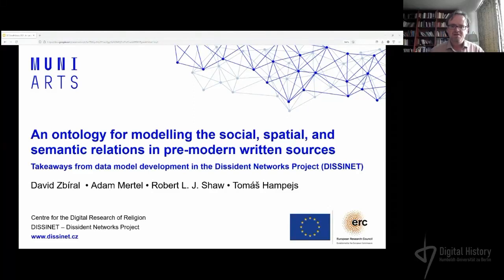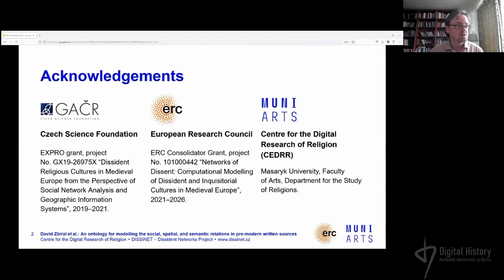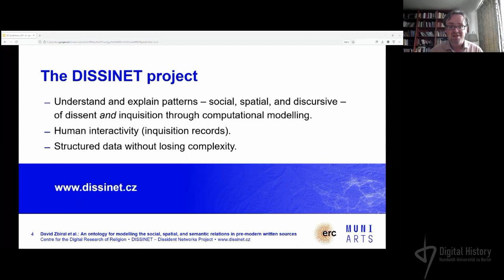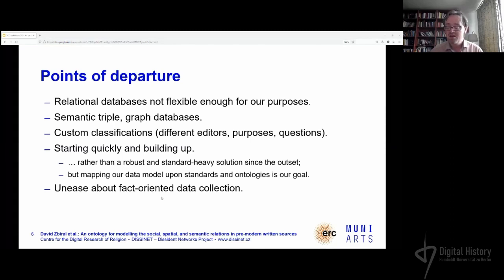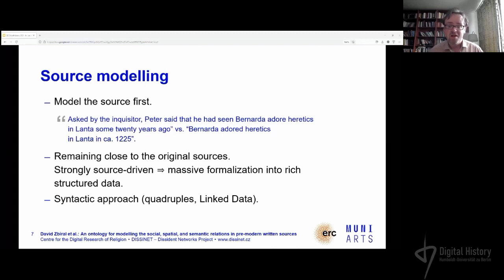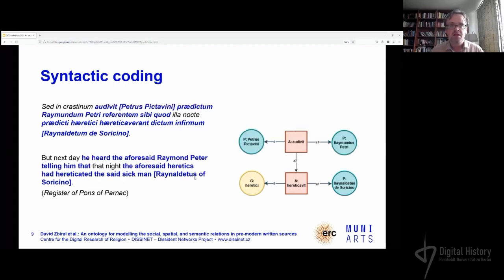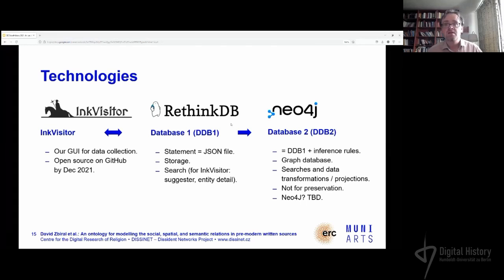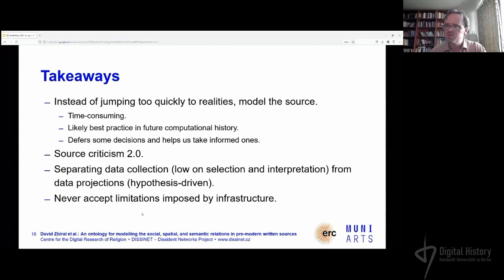An ontology for modelling the social, spatial and semantic relations in pre-modern written sources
David Zbíral (Masaryk University, Brno), Adam Mertel (Center for Advanced Systems Understanding, Görlitz), Robert L. J. Shaw, Tomáš Hampejs (Masaryk University, Brno)
An ontology for modelling the social, spatial, and semantic relations in pre-modern written sources: Takeaways from data model development in the Dissident Networks Project (DISSINET)